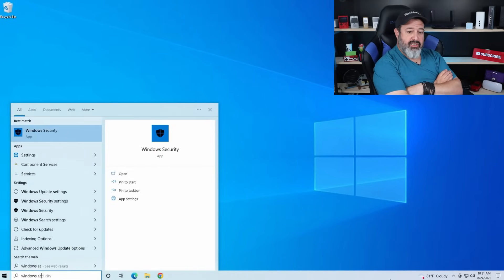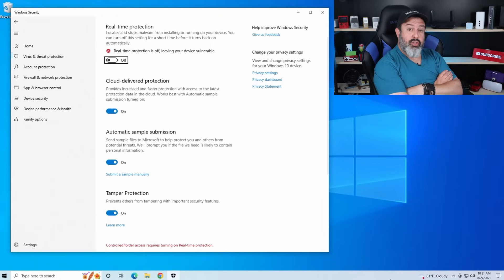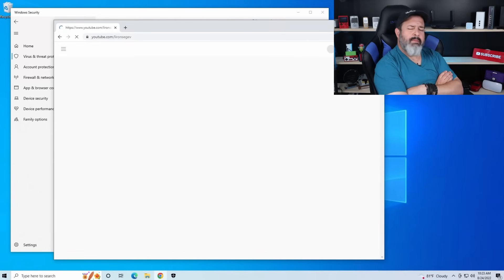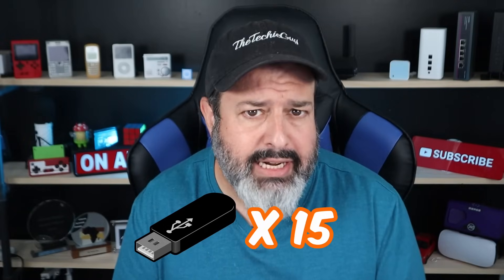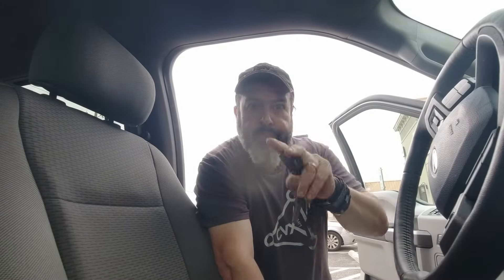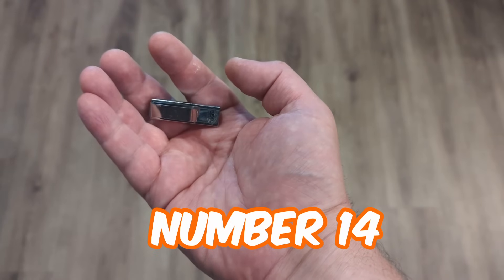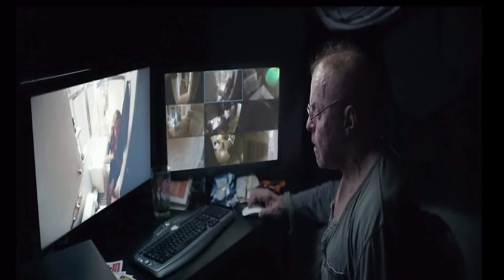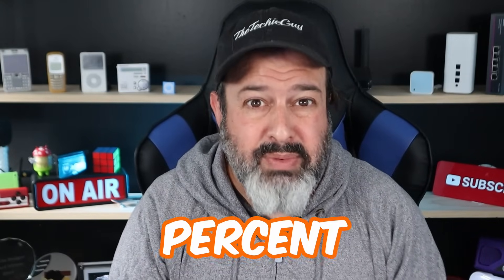Never do THIS with a USB flash drive!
This is a BAD USB and that allowed me to hack 11 people!
And the hack is so simple ANYONE can do it - pretty scary how these bad USB drives are so effective.